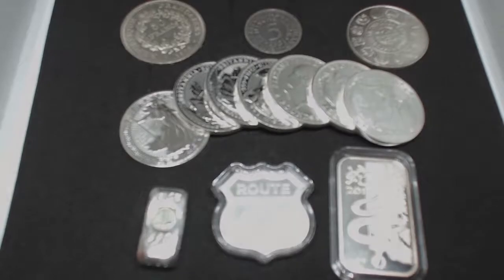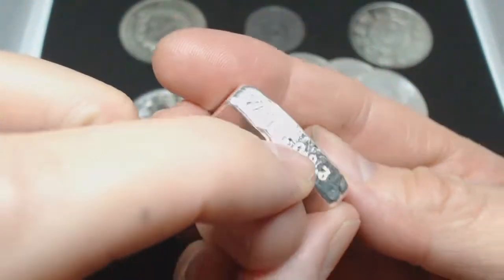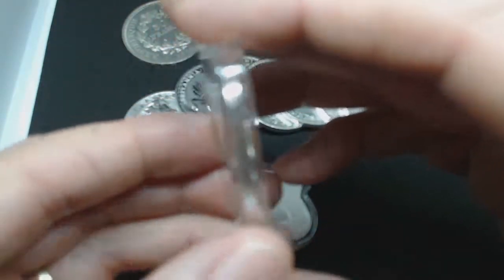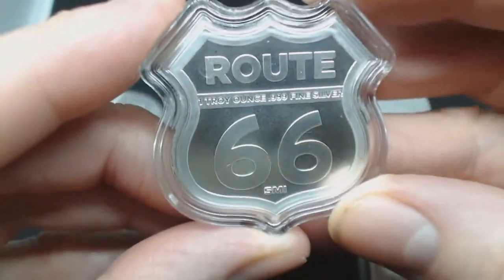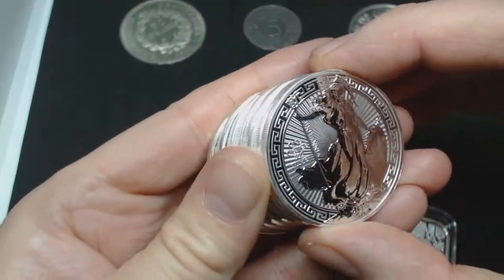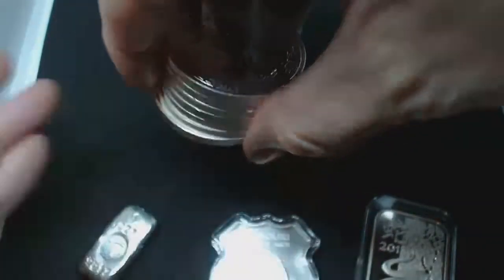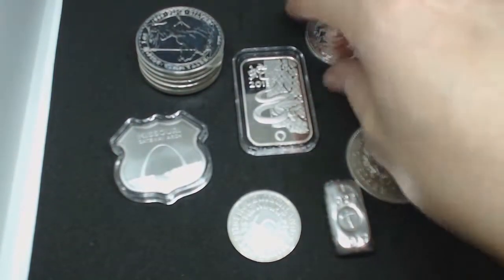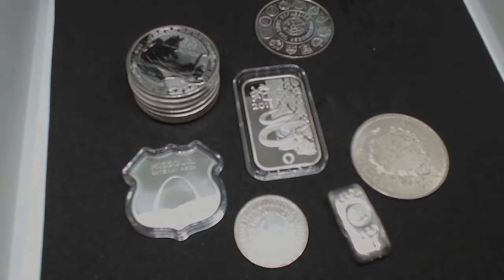What Types of Silver do I love to collect ???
In this video I show you some of the different silver options to collect.

Welcome to the Silver for fun channel.
I am not an expert on the subject, I just enjoy collecting and showing you people my new coins.

I also have a Patreon page where if you like you can donate and help add to my content..   I you do donate you will get a shout out when i review the item you have contributed too..

Thanks for reading and enjoy my videos.